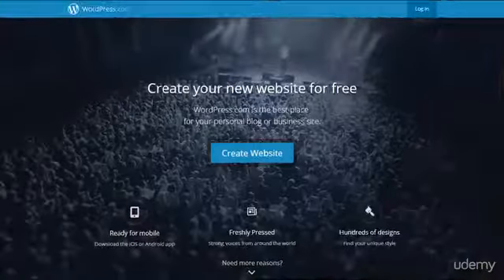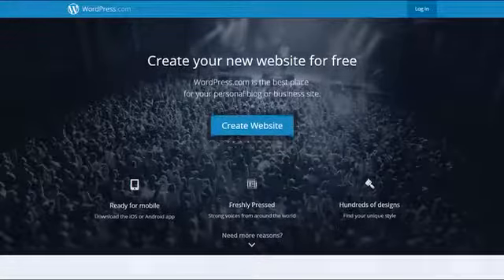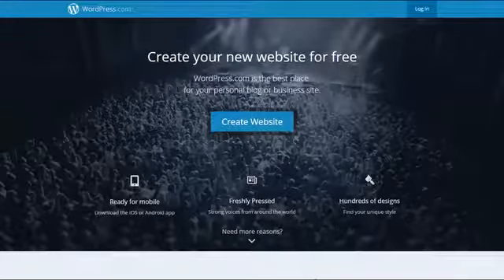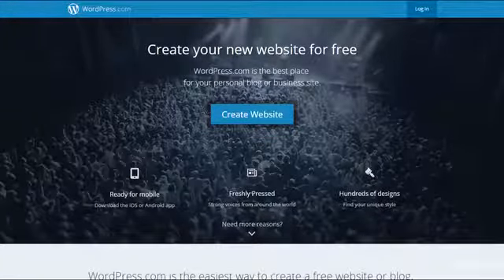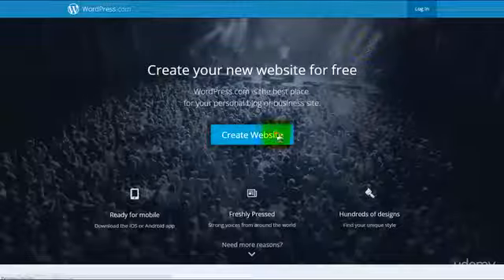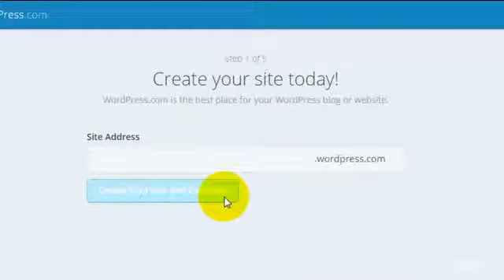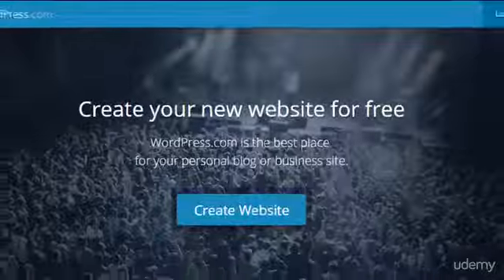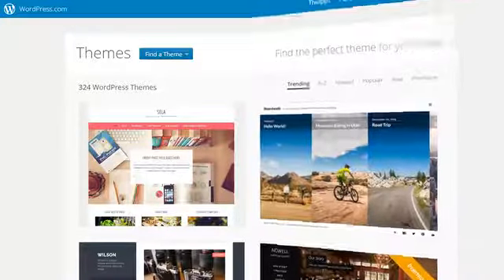WordPress for eBook Authors and online course Instructors part6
WordPress is becoming more

popular than ever before. This

is a great blogging platform

that has assisted many bloggers

to achieve their dreams. If you

are looking for a dream

WordPress hosting I would urge

you to go for self hosted

WordPress solution. For most

bloggers, sticking with a

sub-domain from WordPress.com

seems a good choice because it

is free. However, they are

missing high traffic because

such domains rank low in search

engines. But also, when it comes

to choosing the right paid blog

host, there are certain things

to keep in mind.

Cost and budget

As a blogger, aim at keeping

your website operating costs low

if you want to win. A good

WordPress blog host should be

below $5 per month. This

translates to $60 per year. A

domain name cost somewhere

between $12/yr but GoDaddy has

better deals. However, to get

the best deals for your

WordPress host, it is advisable

ordering your hosting package

and domain. For instance, Hawk

Host, one of the most reputable

hosting providers offers a

that allows blogger to buy a

basic plan that can run

WordPress for $19.74/yr.

Features

In most cases, it is always

advisable to concentrate of the

features you want as opposed to

price. The best WordPress

hosting must allow you enough

disk space and allocate a higher

monthly bandwidth. In addition

to this, a personalized email

account should be availed to you

in case you want to communicate

with your readers

professionally. PHP and MySQL

support are a must for WordPress

Installation. If a blog host has

this features, it is a good bet

for you.

Customer support

Bloggers need round the clock

customer support because most of

them are novice users who lack

even the basic web development

skills. A good WordPress host

must be available 24/7 to answer

queries relating to your

blogging package. In case

something went amiss with the

installation, the technical team

should be in a position to

restore it within a reasonable

time. In addition, the best blog

hosts like Hawk Host have

different online tutorials and

get started guide that can help

you learn the A-Z of WordPress

Security

Finally, your dream WordPress

hosting provider must offer

adequate security to keep your

site away from hackers, malware

attacks and unwanted emails. In

addition, your host should

download and give you an option

to upgrade your WordPress

version to the latest release.

This way, your website will be

in a better position to avoid

different shortcomings that are

associated with online

insecurity. If your host can

offer all these features

discussed, just break away,

WordPress and continue blogging

- of course, to make money.

represent "wordpress"

officially. This video tutorial

is solely for educational

purpose only.

Related search : How to use wordpress, Use wordpress to get large audience, Wordpress for large audience, Make a Small Business Website, Build a Business Website in One Hour, How To Build A Small Business Website, Benefits Of Wordpress Websites for Small Businesses, How To Create A WordPress Website For Your Business, Best WordPress SEO Plugins for a small business or blog, How to Update Pages in Wordpress, Use wordpress magicboom2000